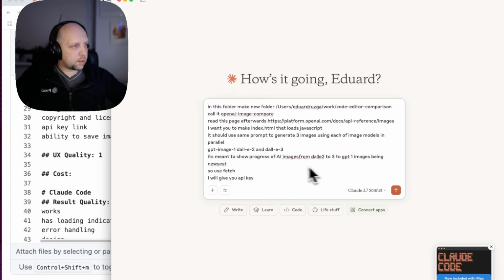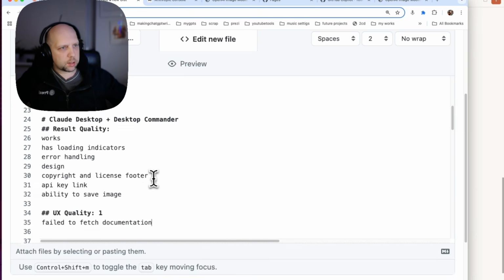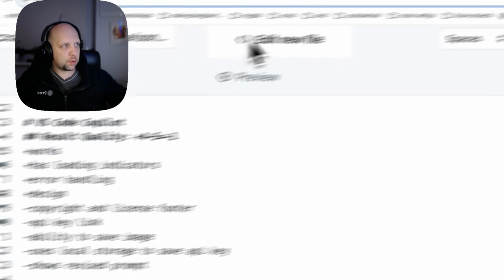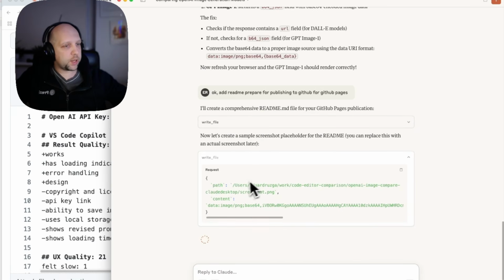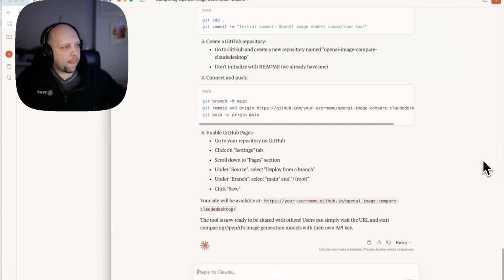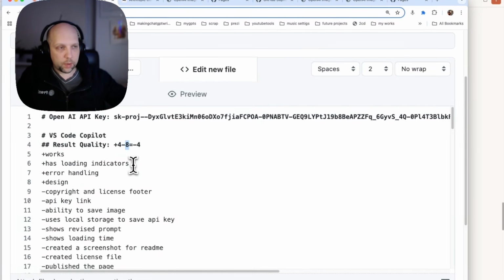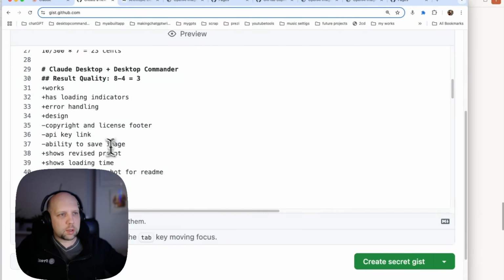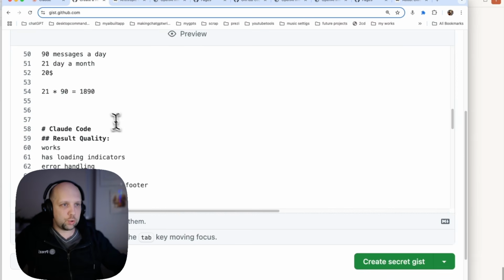Claude Desktop Commander in the Vibe Coding Olympics: The One Who Went Above and Beyond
Claude Desktop + Desktop Commander might just be the ultimate AI coding setup.

In this part of the Vibe Coding Olympics, I put Claude Desktop (with Desktop Commander) to the same test as Copilot, Cursor, Windsor, and others. The results? More interactions then I thought. But full GitHub repo setup, deployed to GitHub Pages, and even a live working app — all from just 8 messages. Its only one that published Github pages itself 0_o

📌 What you'll see:
Claude's performance in a real-world coding task
How it compares on friction, cost, and feature quality
Fully transparent, first-try recording — no edits or retakes

🏷️ Timestamps:
00:00 - Intro
00:38 - Challenge Run
21:55 - Conclusions